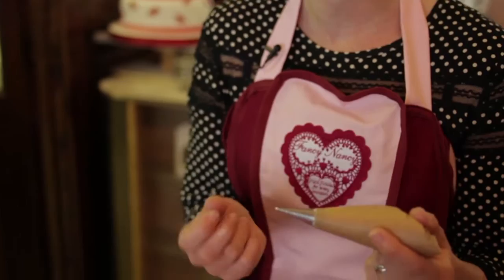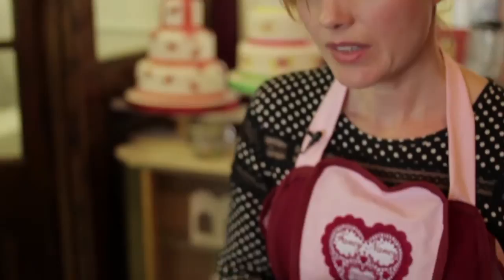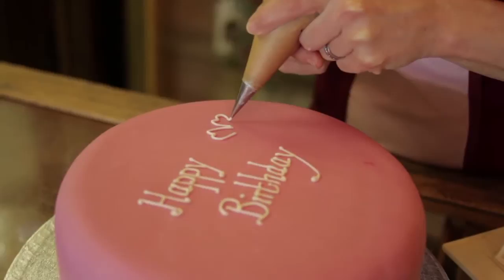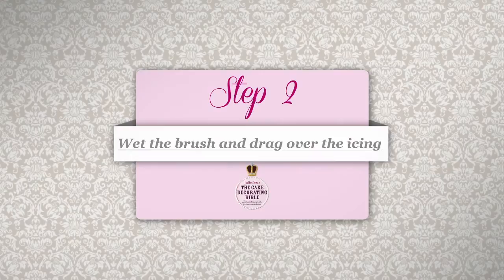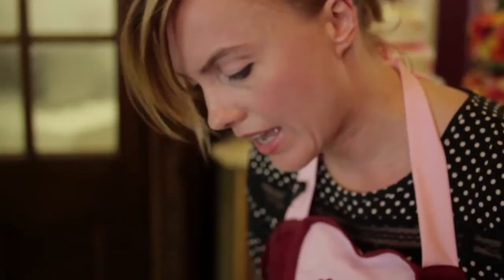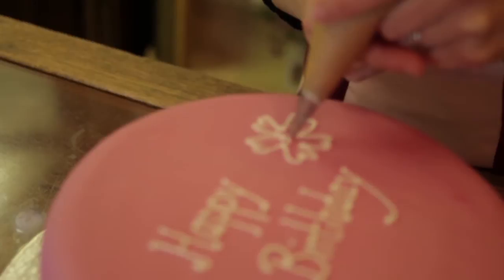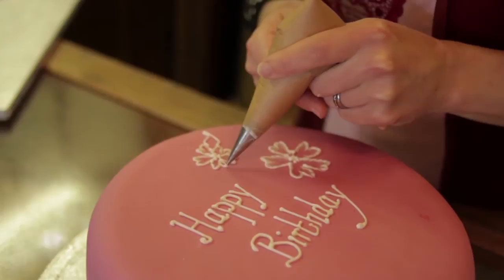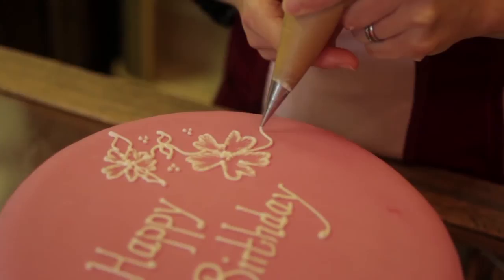How to create brush embroidery with Cake Decorating Bible author, Juliet Sear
Squarely aimed at the home baker, The Cake Decorating Bible is the definitive guide to turning your cakes, cupcakes and biscuits into showstoppers. Juliet Sear is at the forefront of contemporary cake design with celebrities flocking to her Essex-based cake shop, FANCY NANCY.